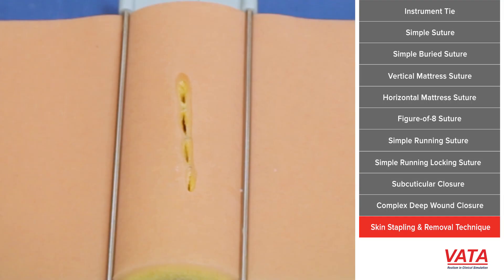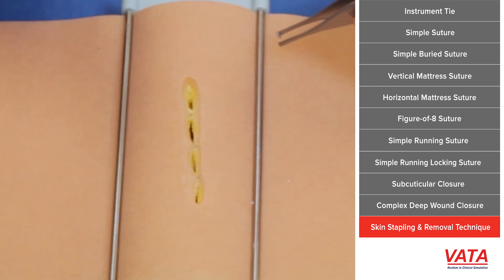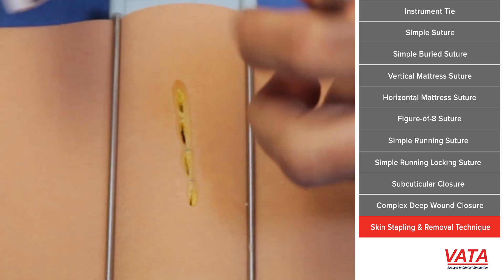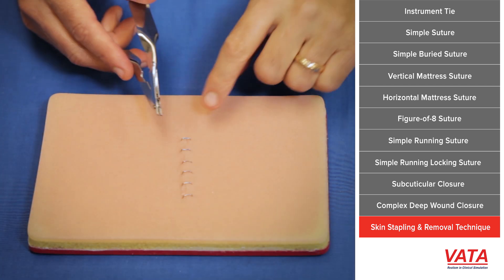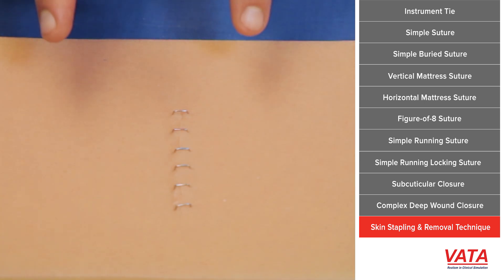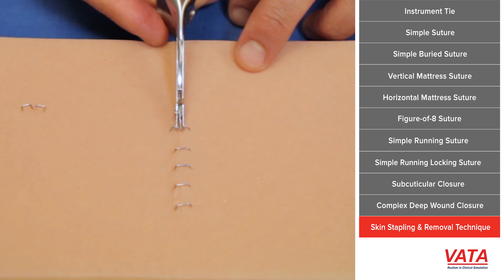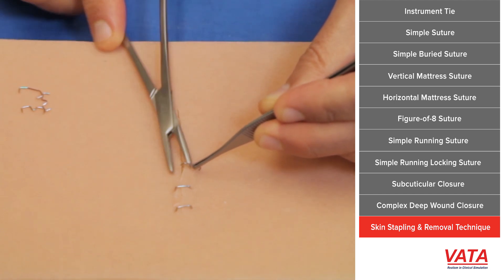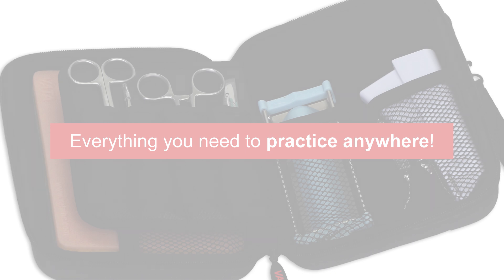Skin Stapling and Removal Technique - Learn Suture Techniques - VATA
Skin Stapling and removal technique demonstrated using VATA’s 3500 Suture SkillsTrainer, a convenient and high-quality solution for learning and mastering suturing. Course Instruction by Dr. Michael Zenn.

Navigation Links for Suture Techniques Course:

11) Skin Stapling & Removal Technique